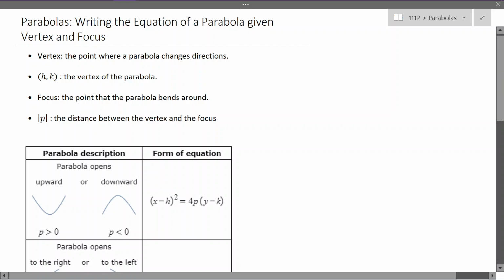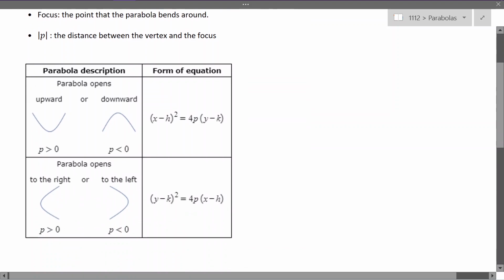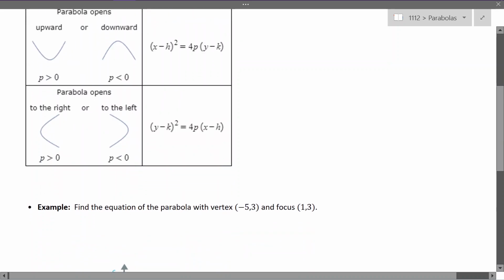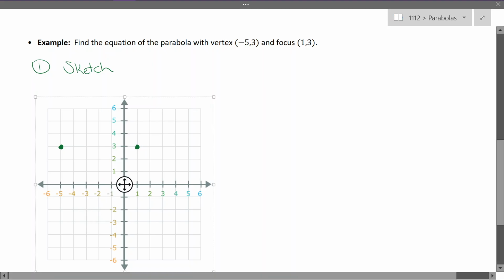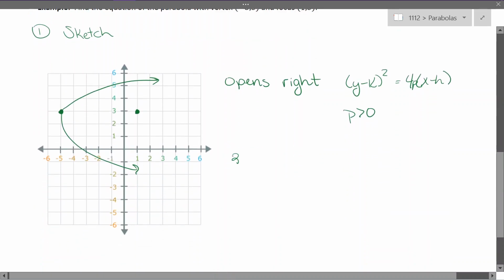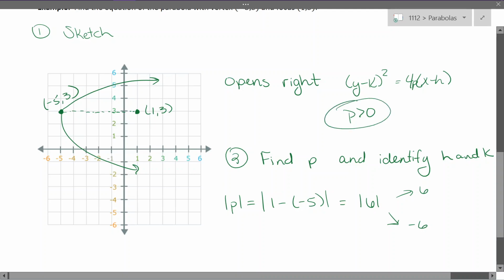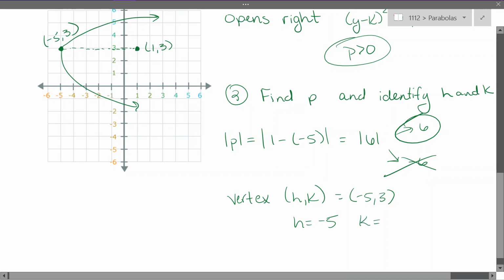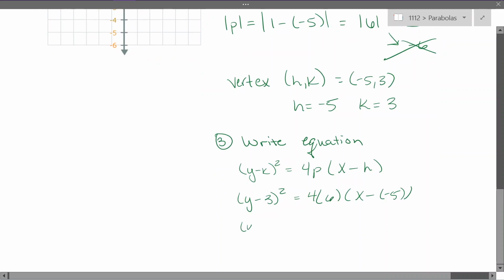Parabolas 001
Writing the Equation of a Parabola given the Vertex and Focus